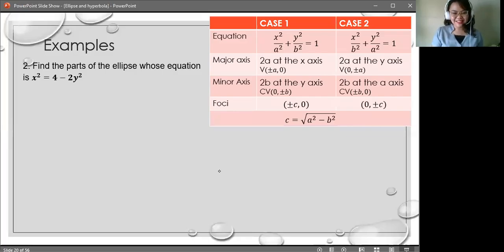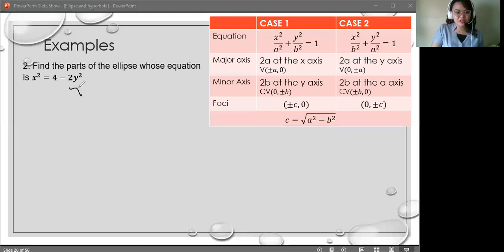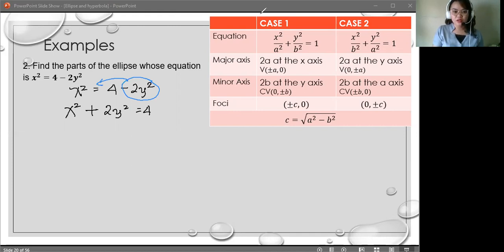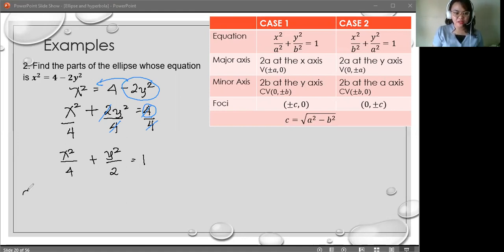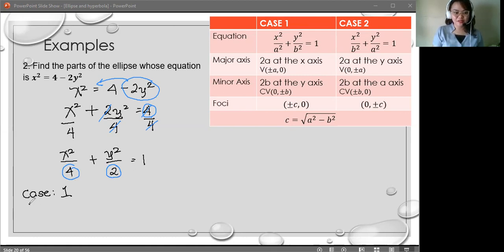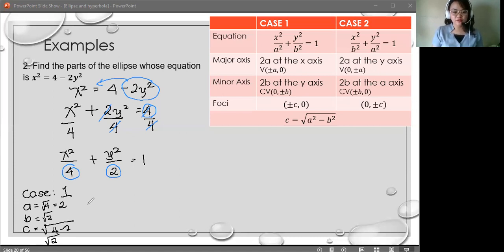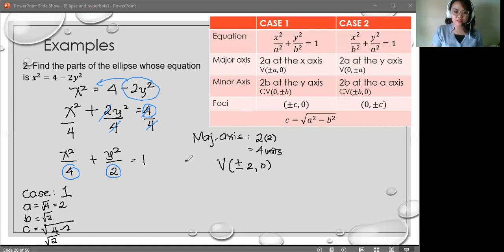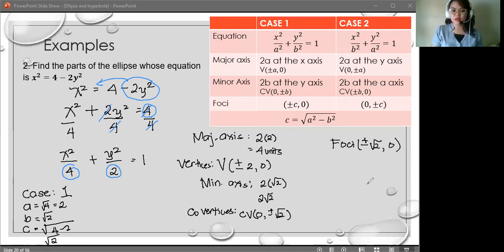Ellipse Example 2